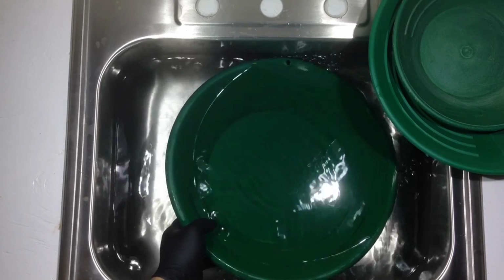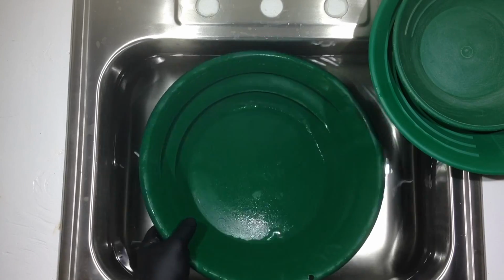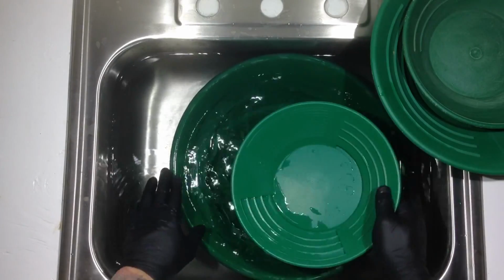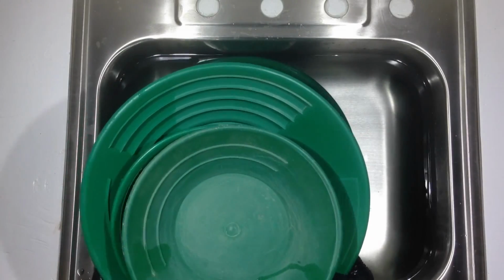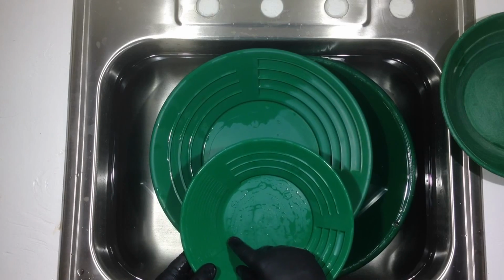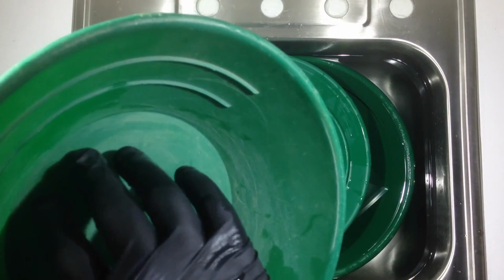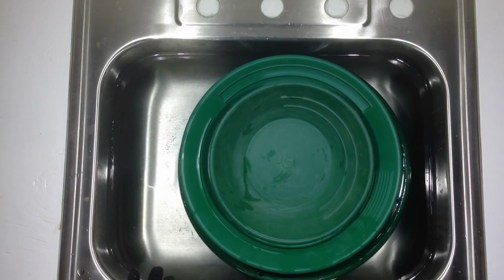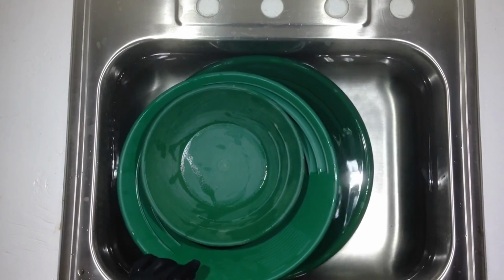Equipment I Use - My Gold Pans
The Gold Pans I use for Panning.

🔻🔻🔻🔻CLICK THE LINK BELOW FOR MORE🔻🔻🔻🔻

The Camera:
Canon VIXIA HF R800 (One I Use)
Canon VIXIA HF G40 (One I wish I used)

The Pans:
Catch Pan (Garret Super Sluice)
14" Pan (Martin 4 Stage Pan)
10" Pan (Martin 4 Stage)

Classifiers:
6" Classifiers (Full Set)
6" Classifiers (Individual)

Other Items:
Digital Scale (Kit)

If you decide to buy anything though my links it would help fund the cause as I do make a few pennies off some of the links. All monies go to buy more paydirt to review or better equipment.